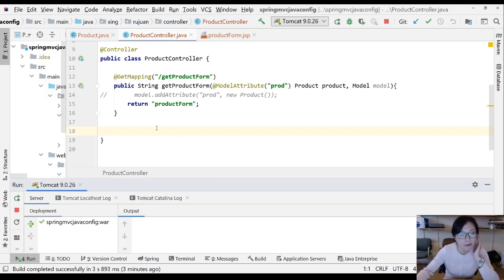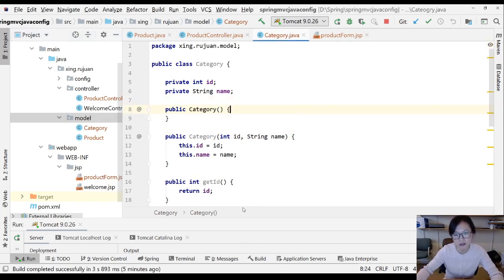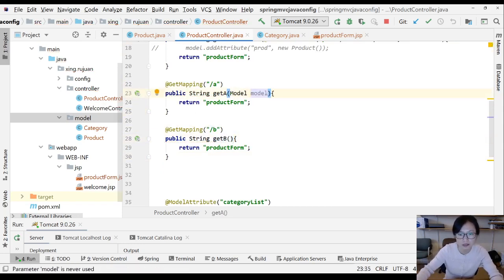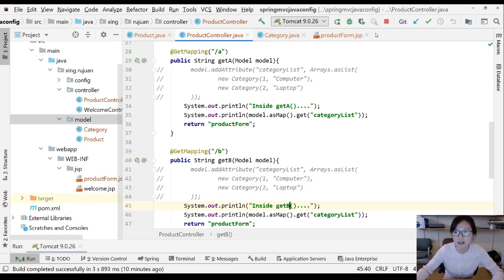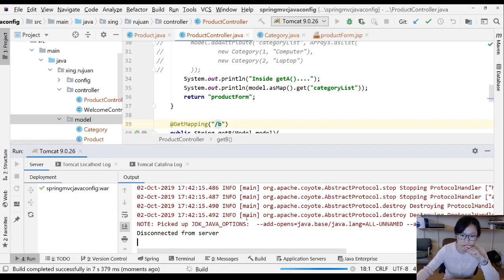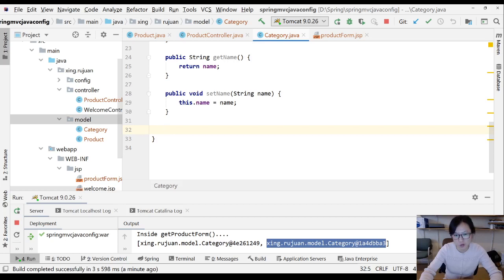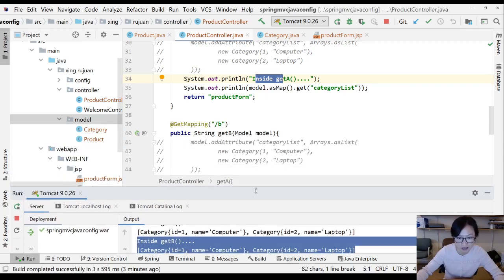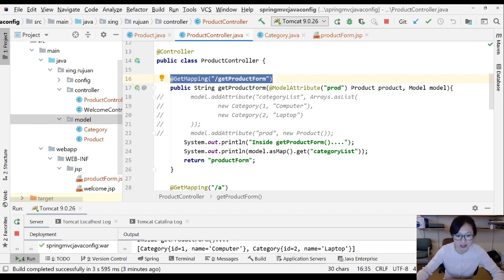17. @ModelAttribute - Used on Method Demo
Explain what happens when use @ModelAttribute on a RequestMapping method inside Controller.